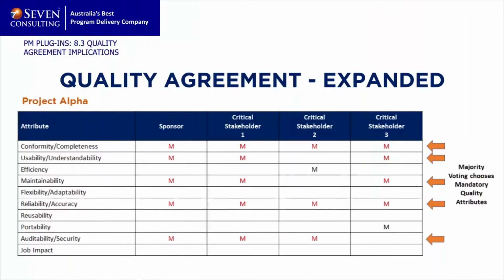8.3 Quality Agreement Implications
In this video, Rob continues to explore the power of the Quality Agreement and examines the impact of specific aspects of quality on risk, estimation, team morale and other critical project management elements.

Rob Thomsett is the pioneer of modern and Agile project management in Australia and has over 45 years of experience working with industry and commercial leaders. Rob has directed, developed, trained and supported numerous major programs including the first $1 billion Tax Modernisation Program. As Rob says, “A great day is a day when you learn something new…” and we hope by watching this video series you have many great days.